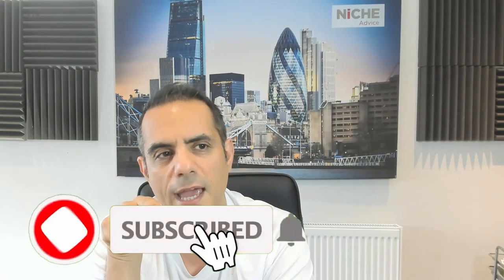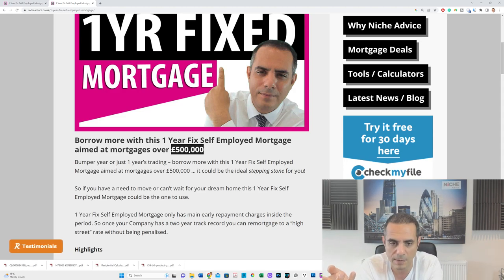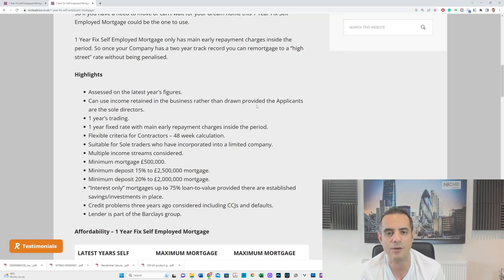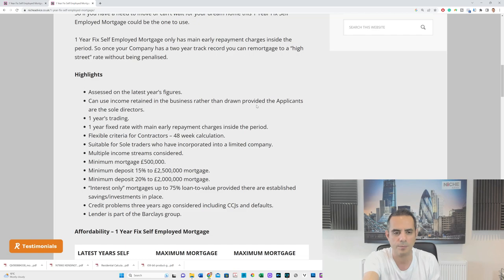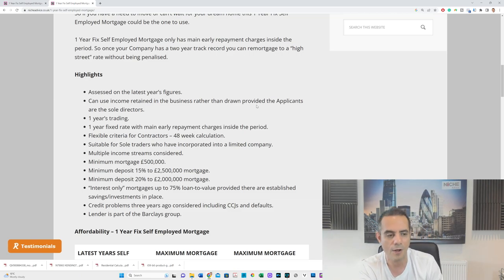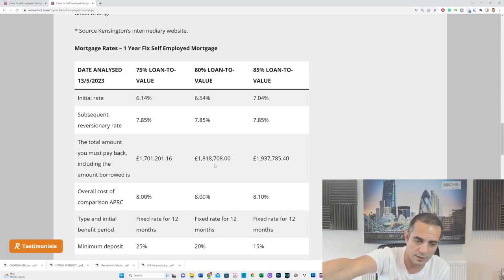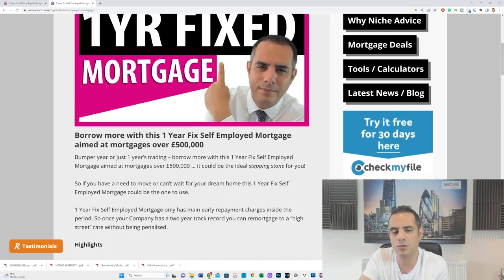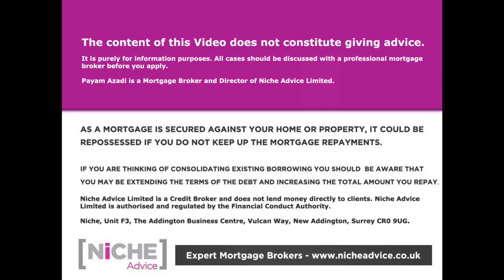Self Employed Mortgage - 1 Year Fixed Product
If you're looking for a self-employed mortgage and have got a complex income structure this particular product may be right for you it's a one-year fixed mortgage product for employed and self-employed applicants with lots of innovative ways the lender can look at your income.